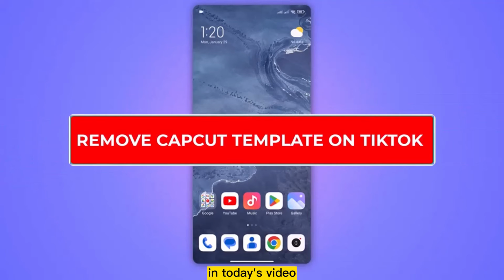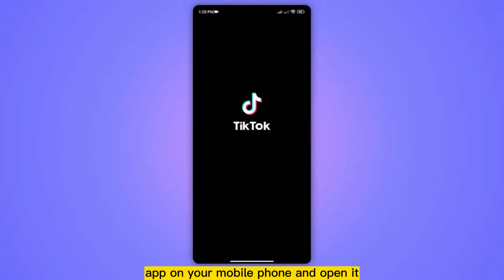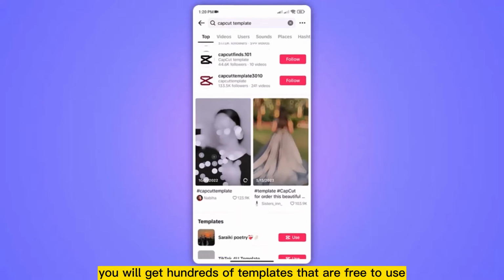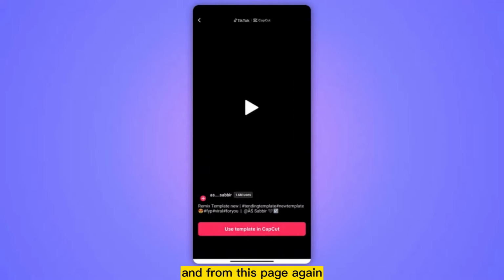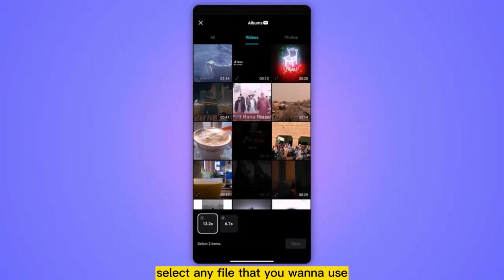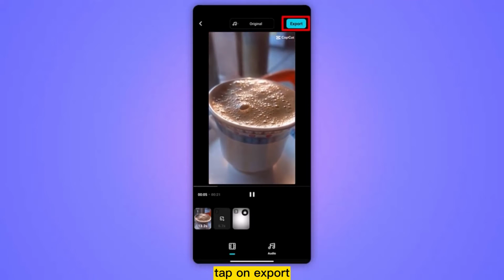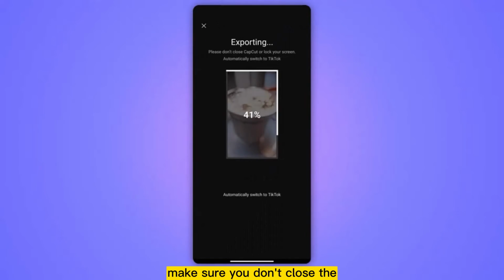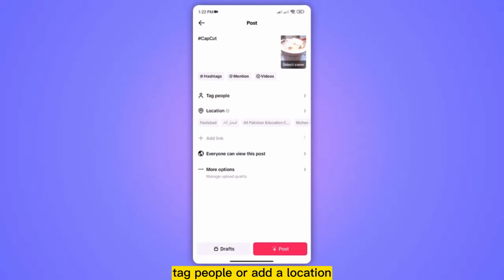How To Remove Capcut Template On Tiktok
In this video, you'll learn how to remove capcut template on tiktok.
Once you have completed this tutorial you will know how to remove capcut template on tiktok
You'll be able to remove capcut template on tiktok. How to remove the watermark from tiktok videos on capcut will be done simple after this video.